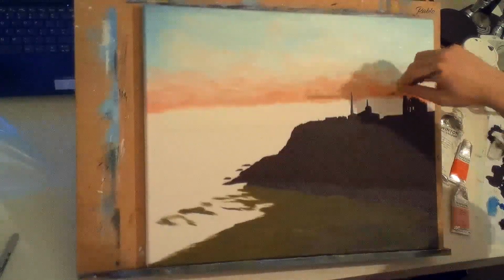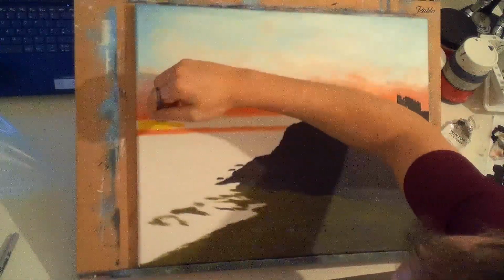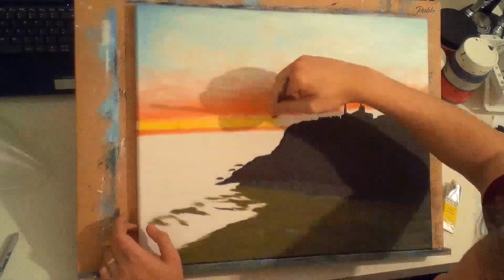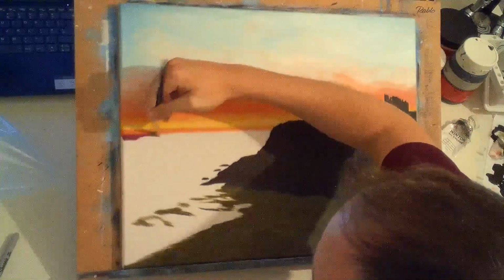Coffee Break #23 - Tynemouth Sunrise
Welcome to another Coffee Break Thursday!

This week I'm painting a 'scape', a nice seascape of Tynemouth Priory, inspired by the wonderful photography of @tynemouthmoments on Instagram, who very kindly allowed me to use their photography as a starting point for my paintings. As usual my aim is not photo-realism, it's my own take on some beautiful photography, so be sure to check them out... just search for tynemouthmoments on Instagram and be sure to give them a follow. Prints of this painting are now available on my Etsy store...

This painting is available as an original work of art, on canvas, on Ebay...

Check out my work in various different forms and formats below...

- all my work is on sale here

- follow my work on Facebook

- follow my work on Instagram

- support me & get exclusive benefits including your choice of prints sent to you every other month!

- unique metal plate prints of a selection of my work